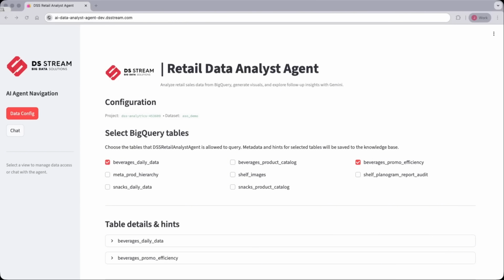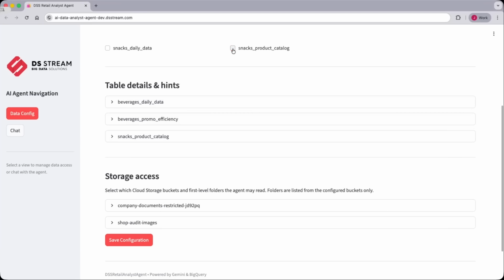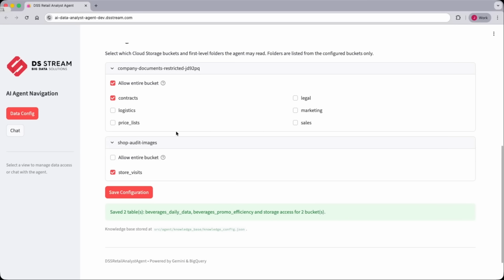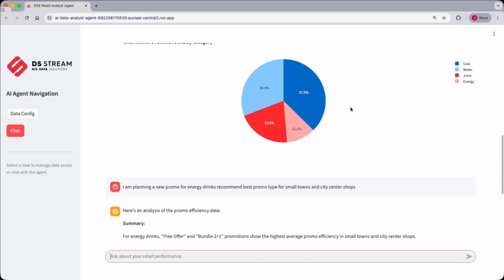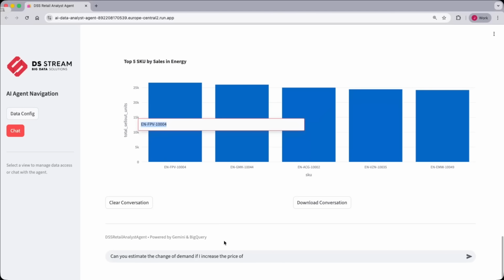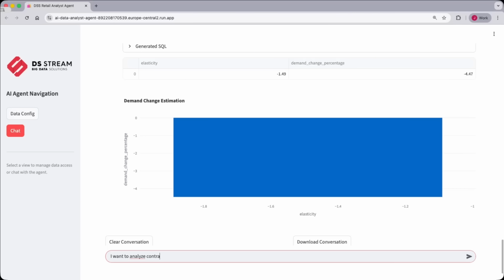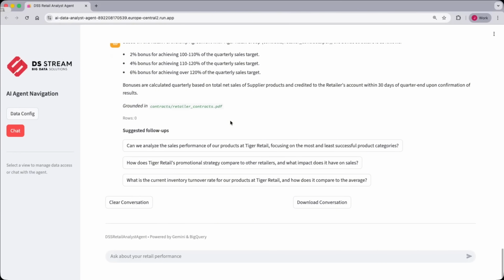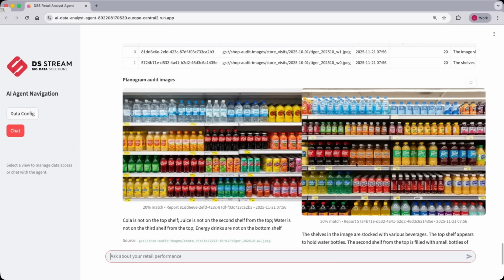Assortment Analysis Assistant Demo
Discover DS Stream's Retail Data Analyst Agent demo, showcasing an AI-powered solution for FMCG assortment analysis that integrates tabular data (BigQuery), unstructured PDFs, and planogram images to automate insights and decisions.

This short demo includes:
▪️Sales summaries by category with SQL inspection and follow-ups (e.g., cola leads, energy lags).
▪️Promo recommendations from historical data (e.g., free offers for energy drinks in small towns/cities).
▪️Price elasticity calculations (e.g., 4.4% demand drop for 3% hike on top SKUs).
▪️Contract analysis extracting bonus structures from PDFs with grounded citations.
▪️Planogram validation ranking aisles by concordance (100% ideal vs. 20% mismatches).

At DS Stream, we transform AI, Data Science, and Cloud solutions into measurable business growth for global brands. Since 2017, our 200+ experts have empowered clients to harness data's full potential and drive innovation in retail, FMCG, and beyond.